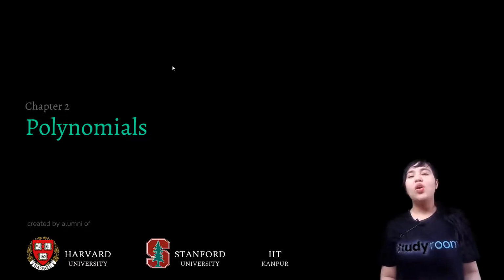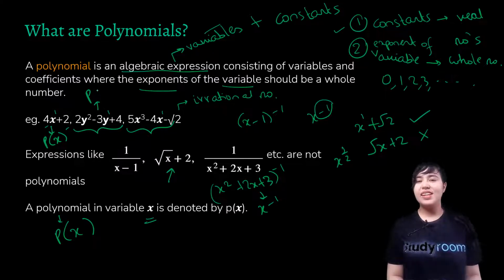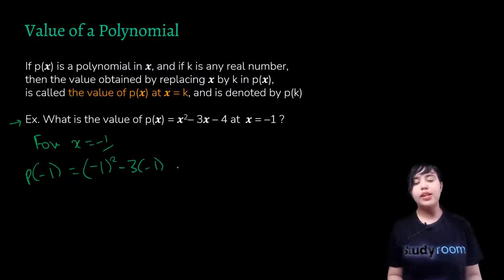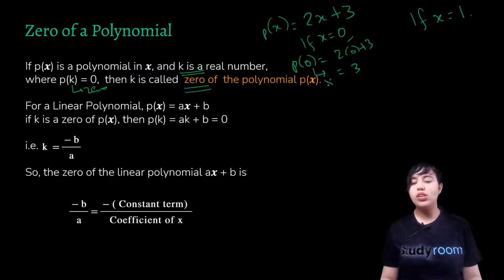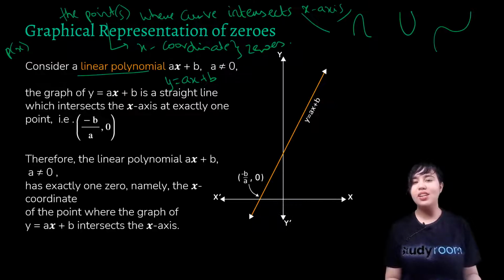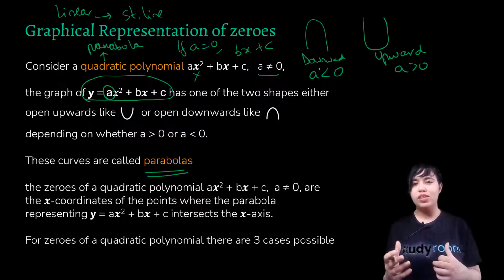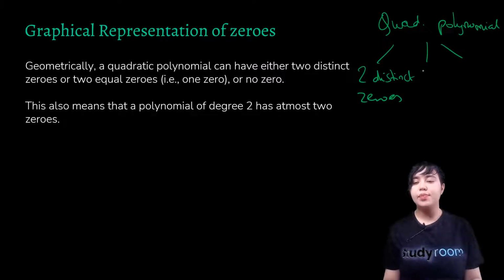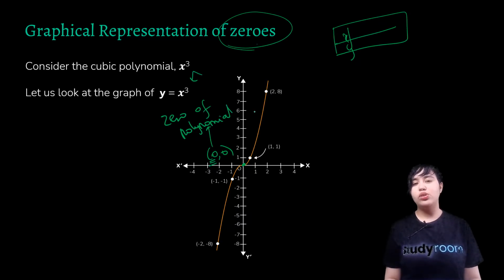Class 10 | Maths | Chapter 2 | Polynomials - Part 1